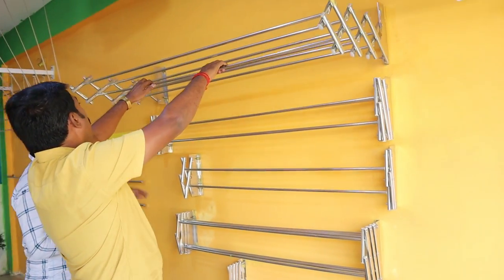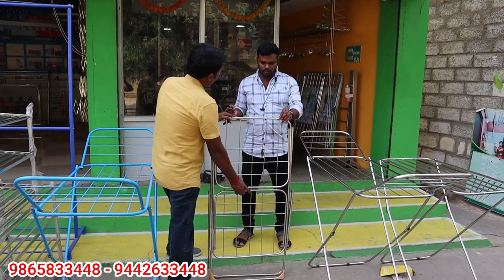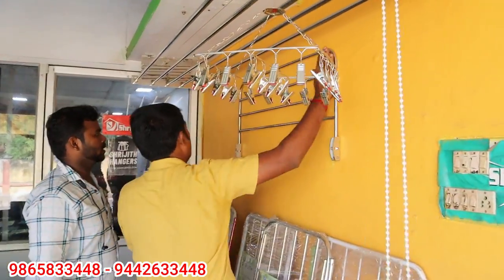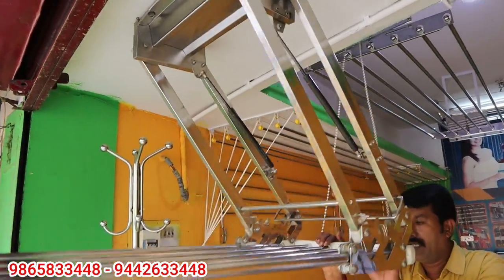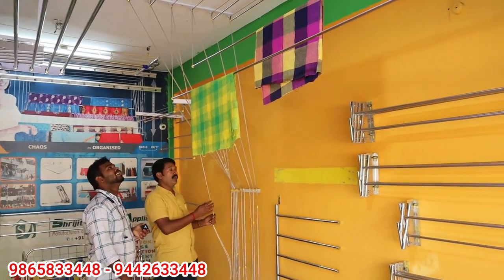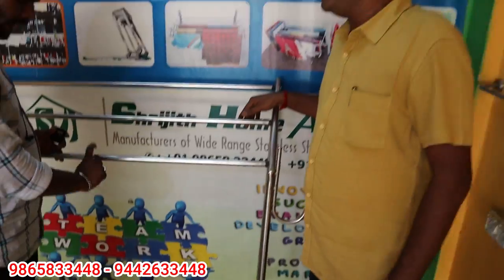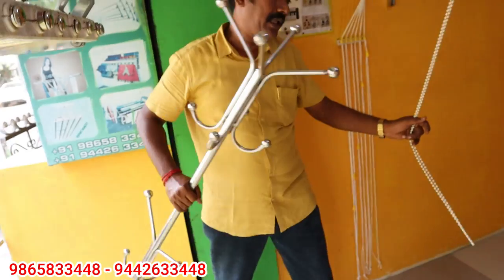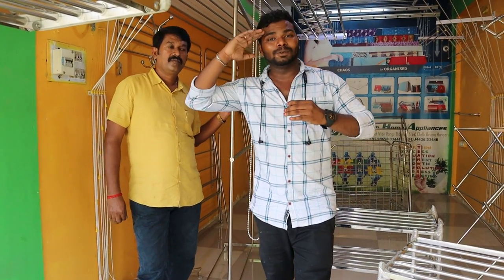Cloth Hangers Tamil | Flying Hangers | Ceiling Cloth Hangers | Pull Dry | Cloth Drying Hanger Tamil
Shop Address -58-A1, krishnaswamy nagar,sowripalayam privu Road,Ramanathapuram , coimbatore

விளம்பர தொடர்புக்கு👇
For Advertising & Business
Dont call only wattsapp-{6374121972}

kk

Businessideastamil whosalebusinesstamil,lowprice, kitchenapplianceslowprice online,plssuperbazzar kitchen appliances cash on delivery, kitchen appliances free delivery, kitchen items wholesale,cash on delivery kitchen appliances, pongal offer, kitchen appliances pongal offer tamil, pongal new offer tamil, cooker low price,mixer grinder low price tamil,tawa low price , plastic kitchen appliances low price,